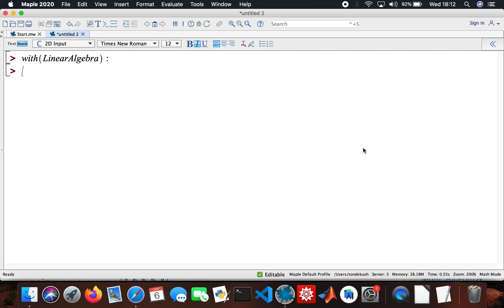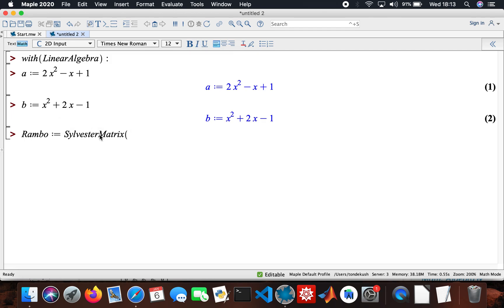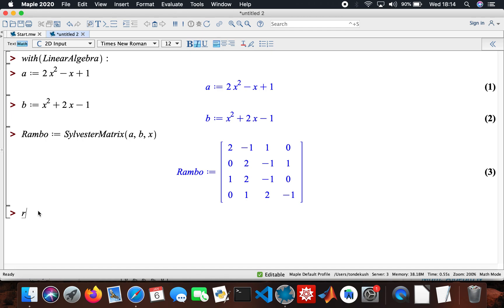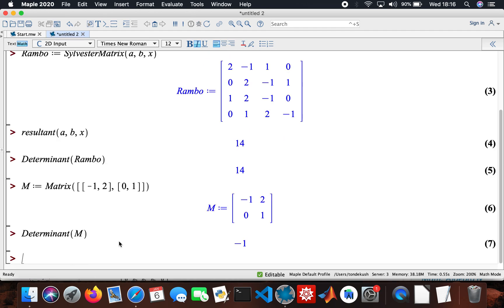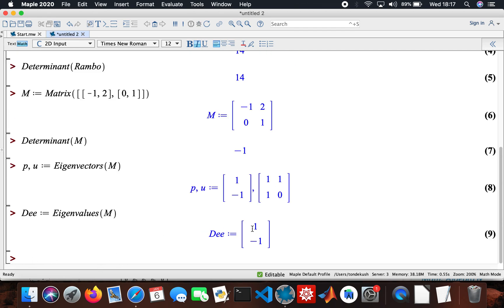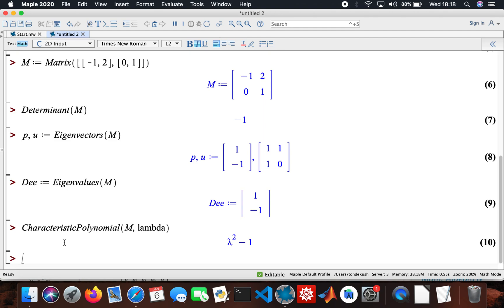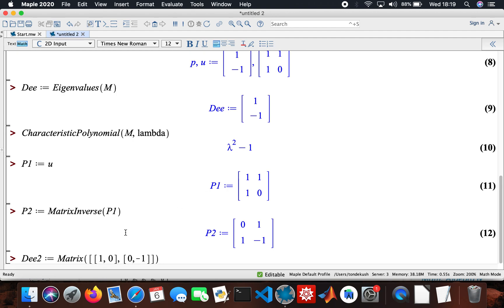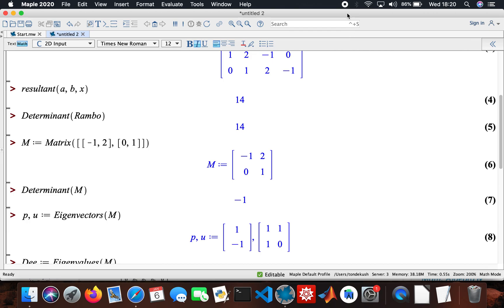Linear Algebra with Maple (Maplesoft) Part 3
Using Maple to work on:
-Sylvester Matrix
-Matrix diagonalisation
-Eigenvectors and Eigenvalues